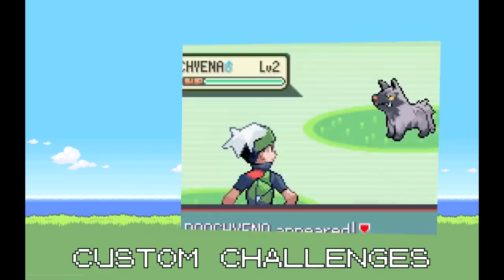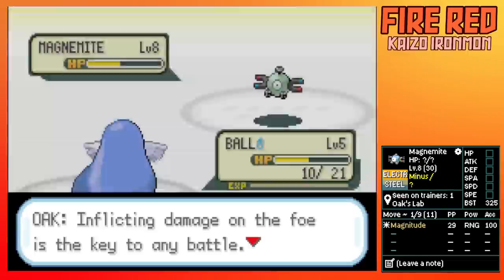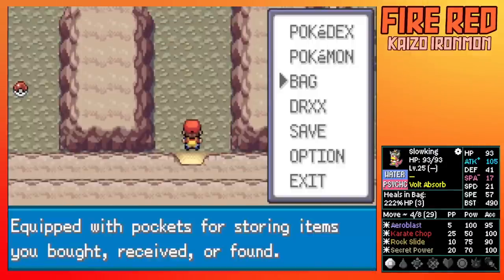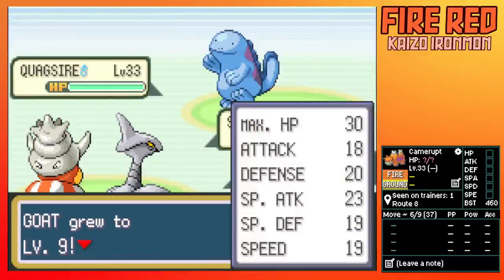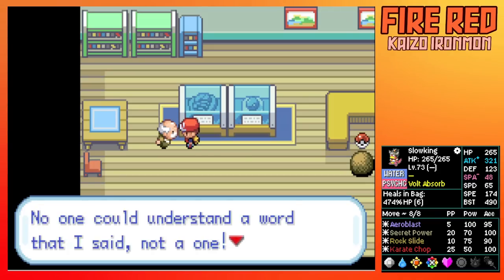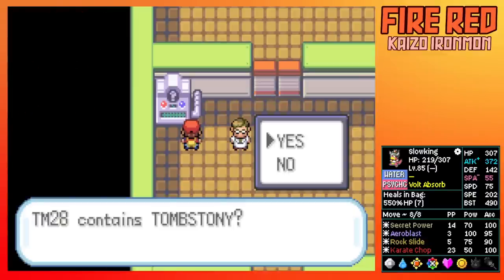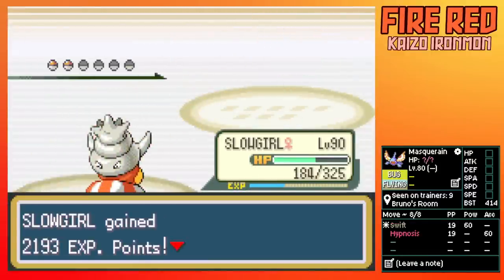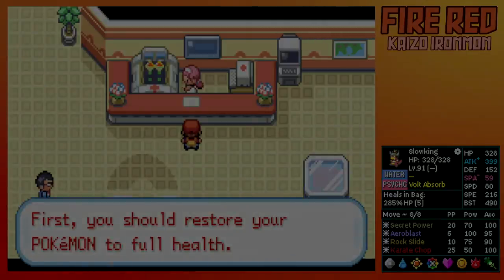I Attempted The Craziest Pokemon Challenge (Kaizo IronMON)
I Tried Kaizo IronMON: the wildest pokemon challenge

Want to try IronMON for yourself? Get started with everything you need in the discord

WATCH ME PLAY CRYSTAL KAIZO+